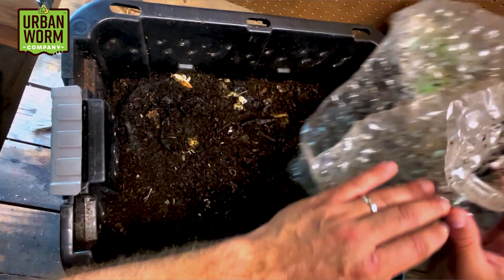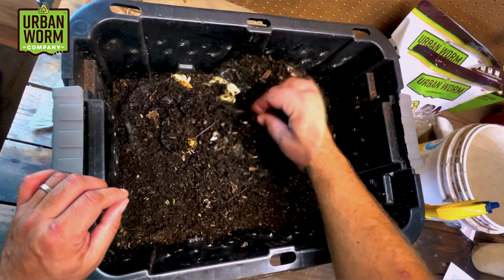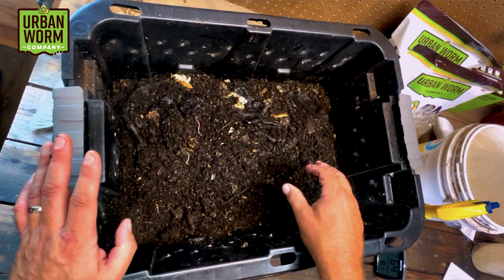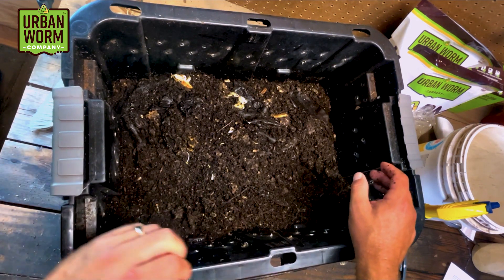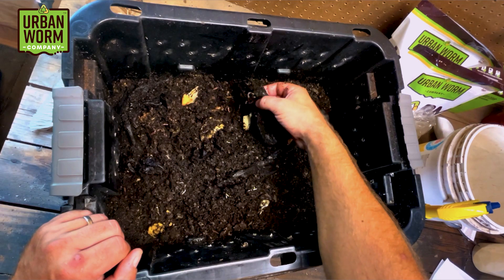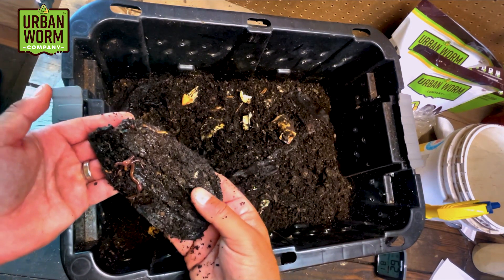Fruit Flies vs Cocoons: Weekly Worm Farm Check In Sept 16, 2024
Summary: We check out the fruit fly issue that we imported into our worm farm, compare fruit fly larva to a cocoon, and decide NOT to feed until next week.

Production Equipment I Use:
Canon DSLR Camera

GlideGear Teleprompter

Neweer Lighting